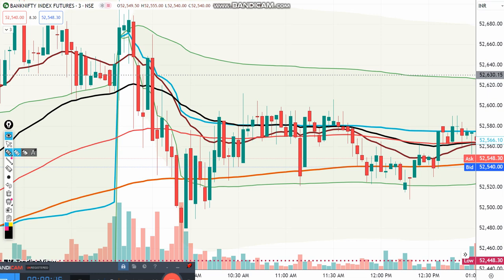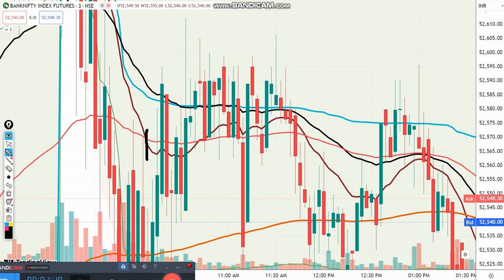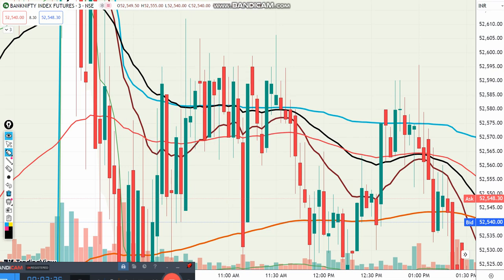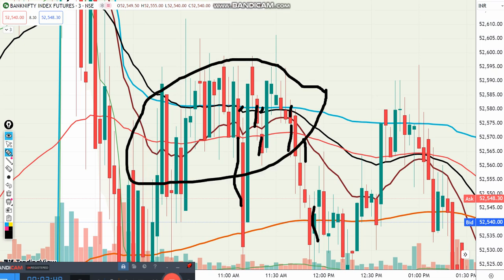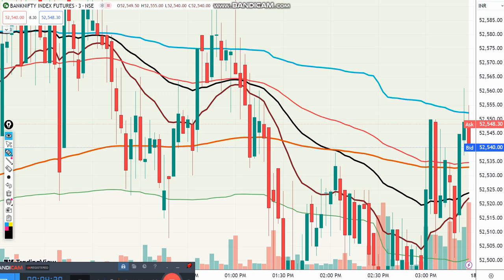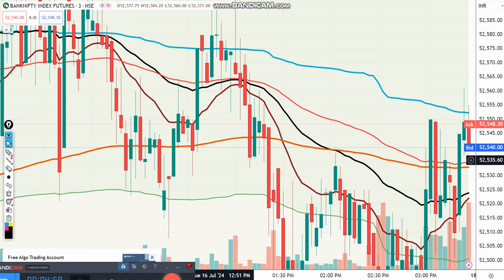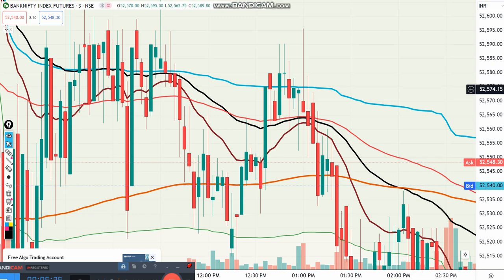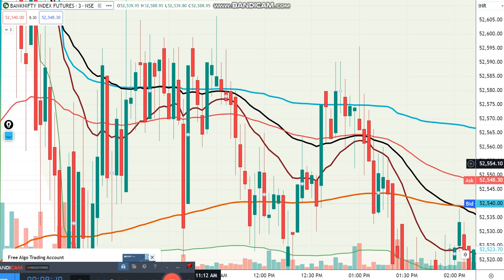BANKNIFTY Scalping Trade Setup Analysis Intraday